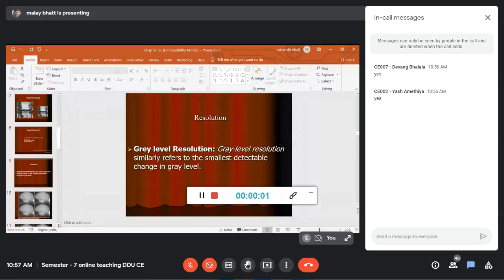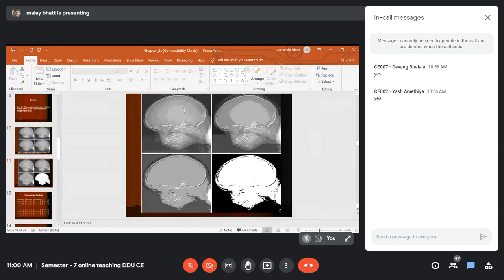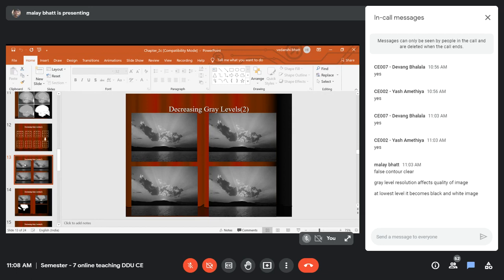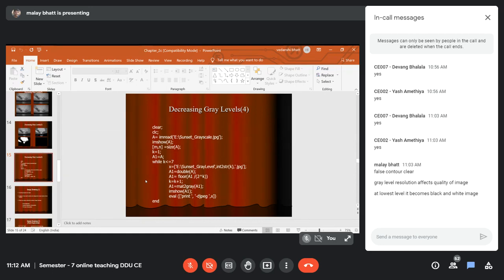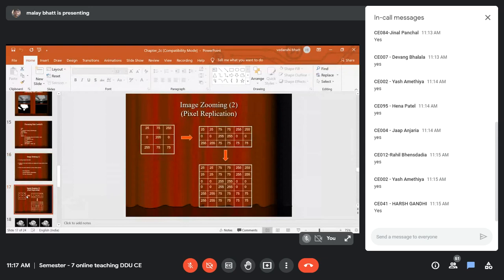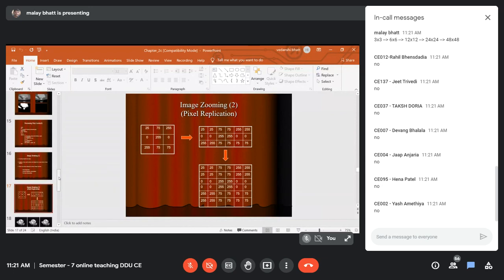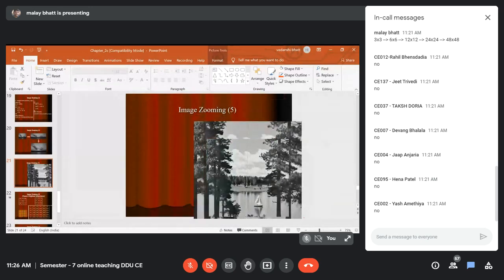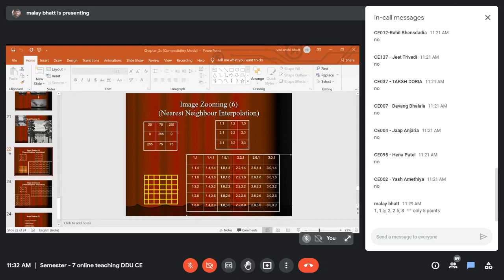2021 07 22 MSB 2nd part